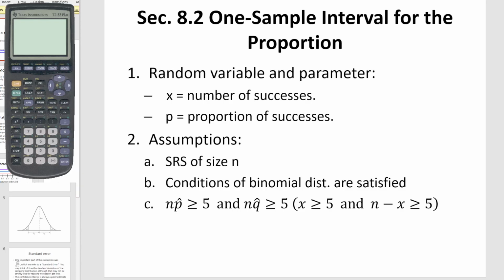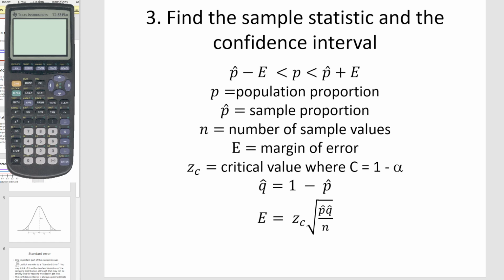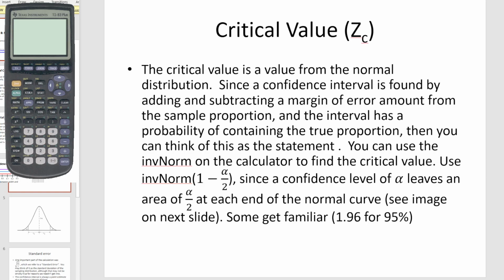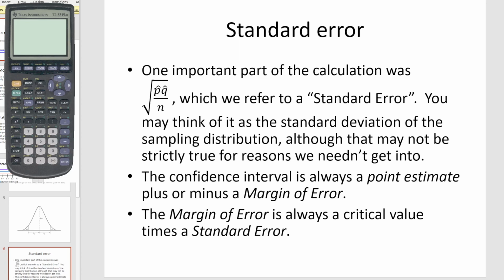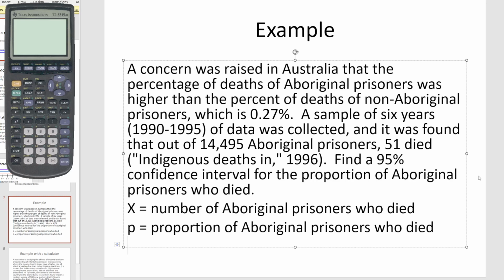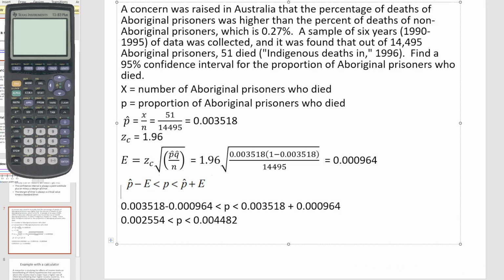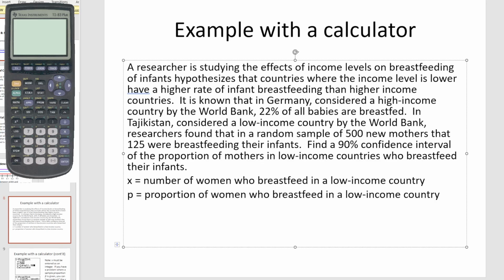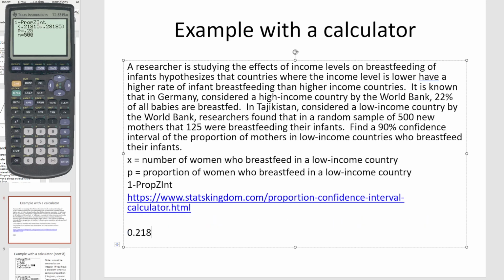MAT 152 section 8.2